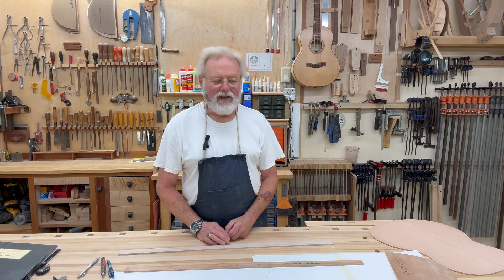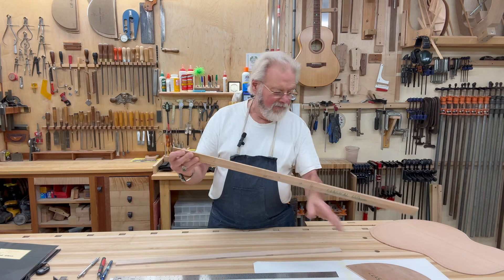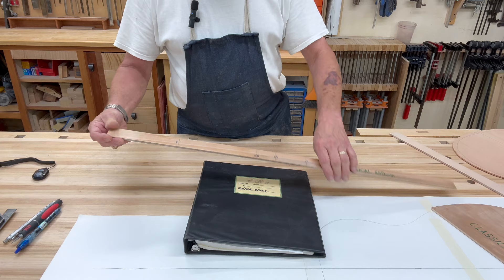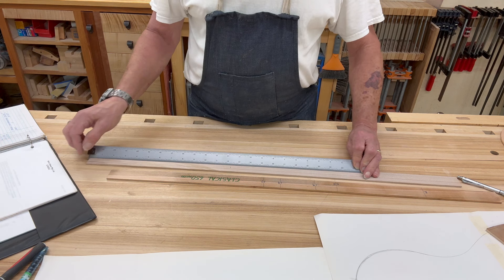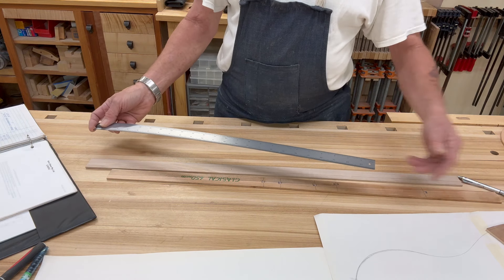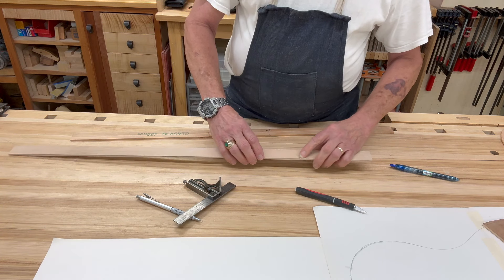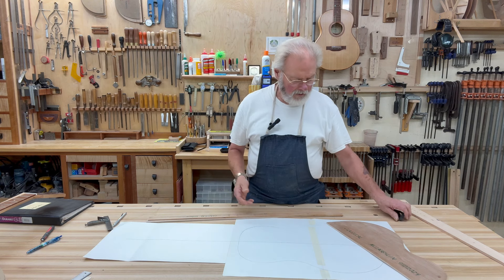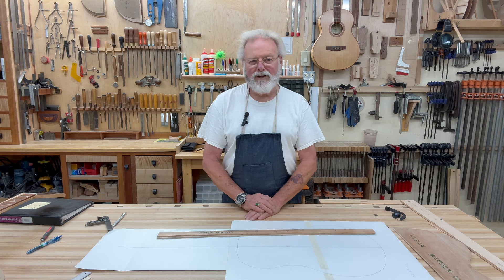The Story Stick Story